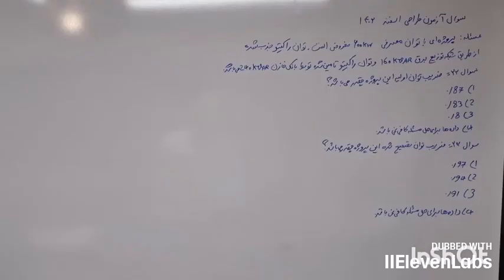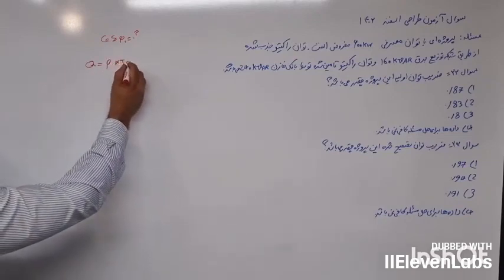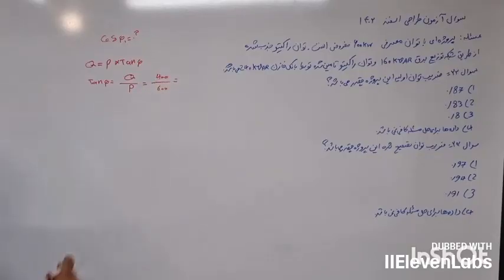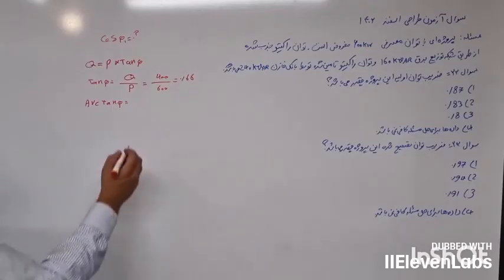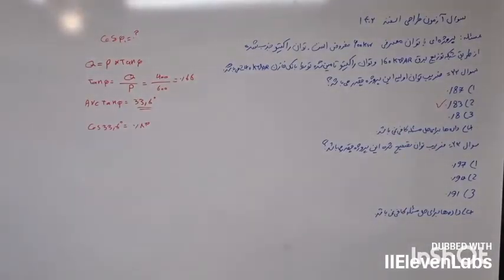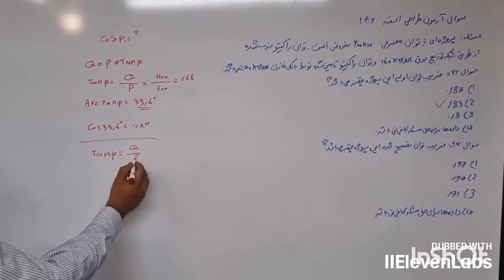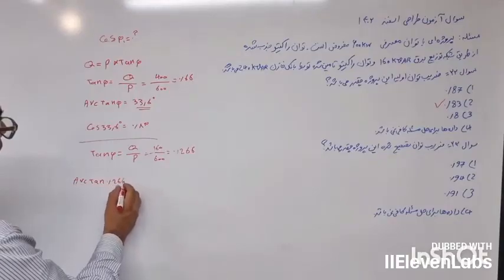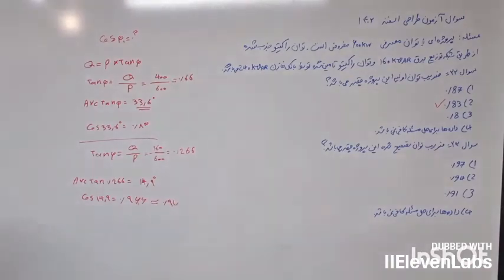I Passed the Electrical Engineering PE Exam (and here's how you can too)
🚀 Prepare to Excel in the Electrical Engineering Exam! 🎓 Are you ready to succeed in the Professional Engineering (PE) Electrical Exam? If you seek key strategies, essential topics, and valuable tips to excel in this challenging exam, this video is tailored for you! In this guide, you will discover the most effective study methods, crucial topics, and test-taking strategies that will enable you to pass with distinction! 💥 Reasons to Watch This Video:  Master the essential topics required for the PE Electrical Exam Top strategies and tips that could significantly enhance your exam preparation Effective study techniques for addressing the most challenging questions Time management tips to ensure timely completion during the exam Practice questions & solutions to bolster your confidence 🎯 This video is designed to fully prepare you for the PE Electrical Exam. From study insights to understanding the test format, you will be equipped to approach the exam with expertise! 👉 Watch now, and let’s set you on the path to success!